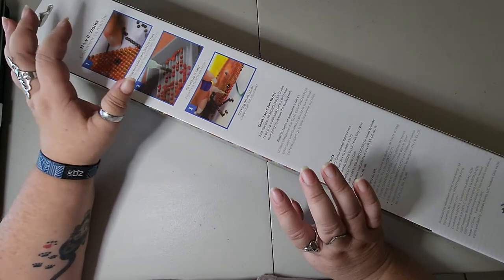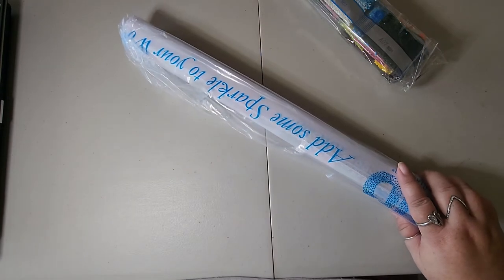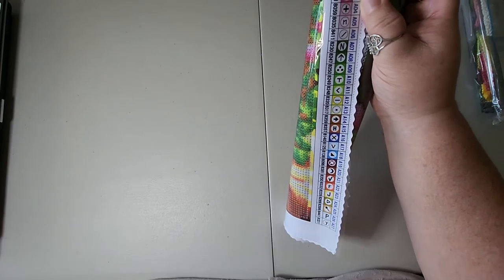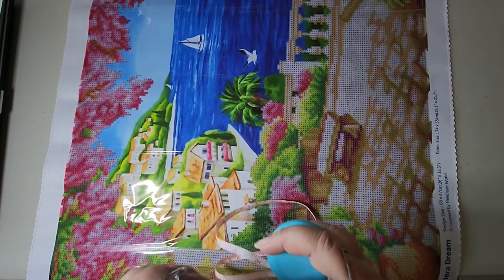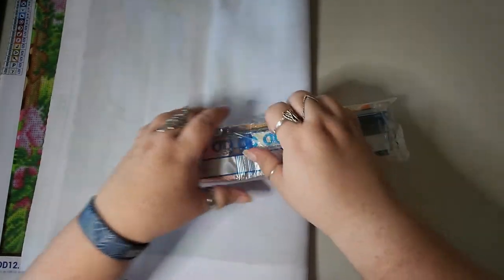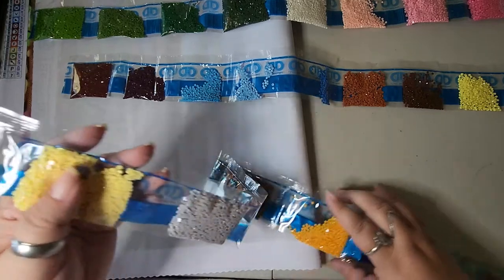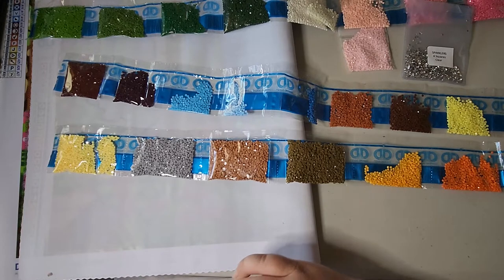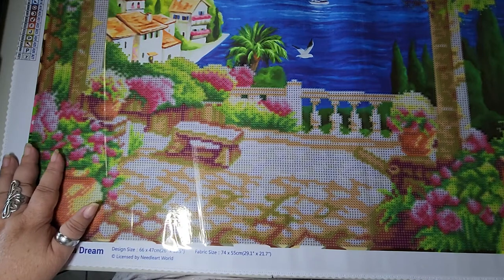DIAMOND DOTZ UNBOXING OF RIVIERA DREAM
Helloooooo everyone! This partial diamond art is just beautiful! But i will most likely add some special drills! Enjoy everyone :)